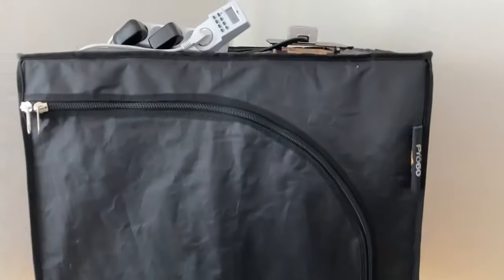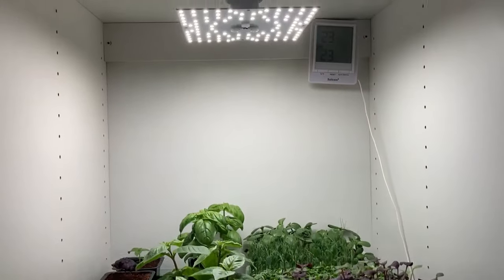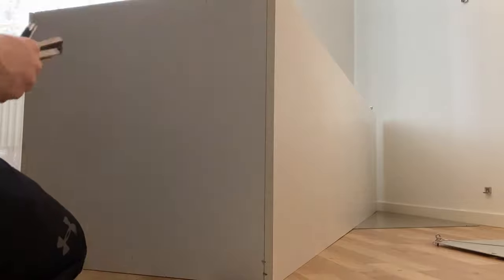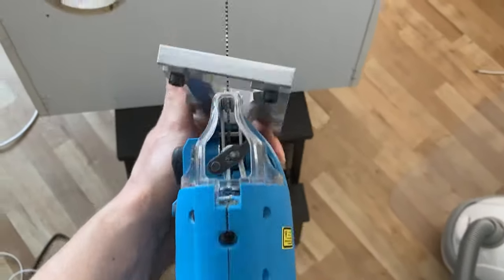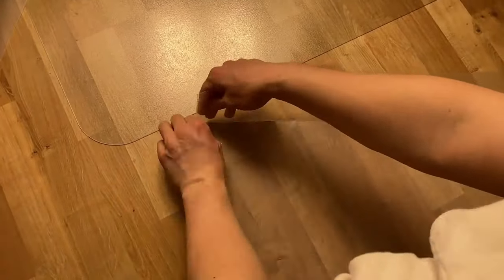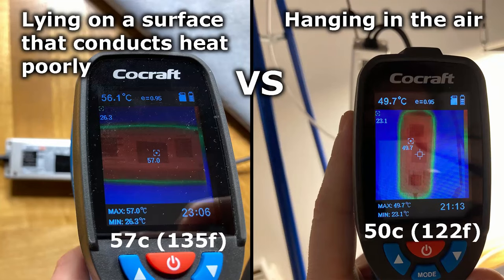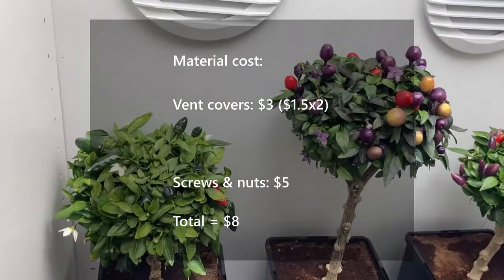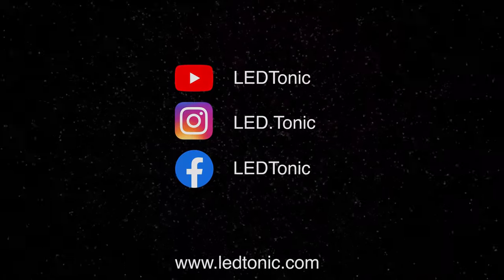DIY Grow Room Closet (Wardrobe) Build & Setup - Grow Tent vs Closet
Converting a closet into a stealth grow box is a DIY project most people can do themselves. A grow closet with LED lights has some pros and some cons compared to the traditional grow tent, which we discuss in the video.

A grow room closet can be made very simple without much fuss. The most basic and essential features a grow closet needs are:
1. Light (see links at the bottom)
2. Air circulation (air exchange)

The type and power of the LED grow light needs to match the size of the grow closet and the type of plants grown within. A small and low-power grow light will only satisfy low-light plants, like microgreens. High-light plants, like tomatoes and peppers, would need a more powerful grow light.
Air circulation is necessary to bring in fresh air (CO2) for the plants and to prevent humidity and mold build up. For small scale grows, having the closet door slightly open may be enough. Or a small USB-fan will do the trick. The amount of air circulation will also depend on how powerful lamps are used. The more power a lamp uses, the more heat it generates. This heat may need to be circulated out from the closet depending on the inside and outside temperatures.

If one chooses to build a slightly more complex grow closet, as we did in our video, fitted exhaust computer fans pulling air out, air intake holes, lamp and cord holes, are worth considering. Possibly also hooks and screws to hold various shelves in place or hardware outside the closet.

We hope this video inspires indoor growers to create a green area that can fit into any house or apartment. How much effort you put into your grow closet is up to you. As you can see, it doesn't take much to get going.

Our LEDTonic Q2 LED grow light covers a 2x2' (60x60 cm) tent well with medium to high light intensity, making it a great choice for all types of plants. From microgreens and leafy salads to herbs and spices to tomatoes and peppers.

For larger areas and high-light plants, our larger Q7 grow light should be considered:

The bottom lamp in the video is our coming LEDTonic Q6, which is essentially half a Q7.
Link will be published once the lamp is available.